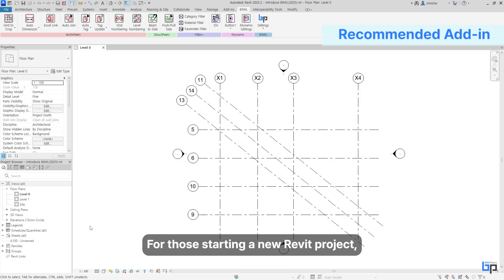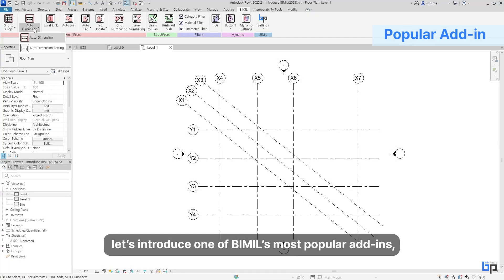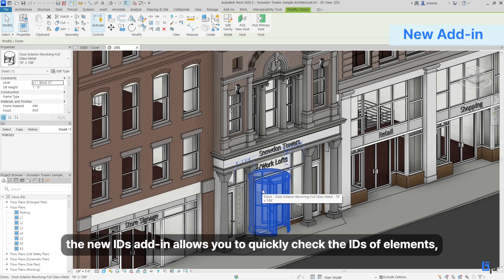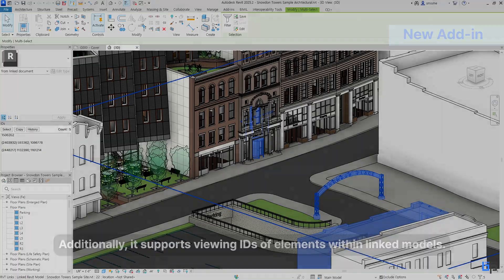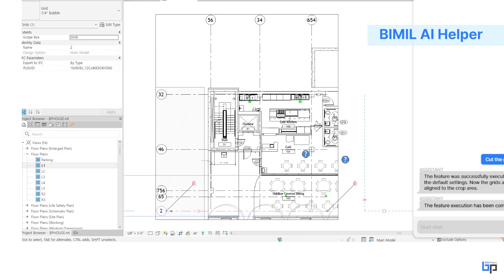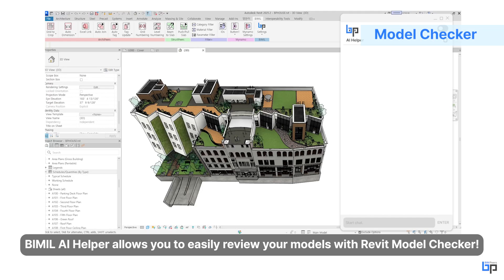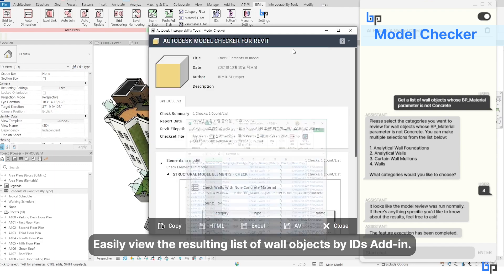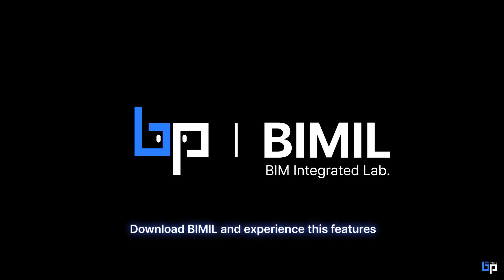Introducing BIMIL: Transform Your Revit Experience